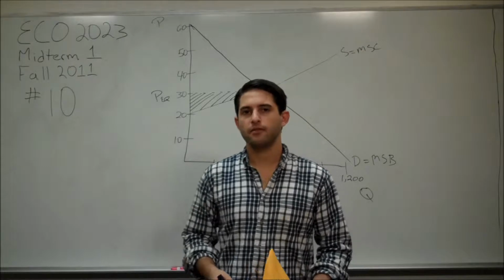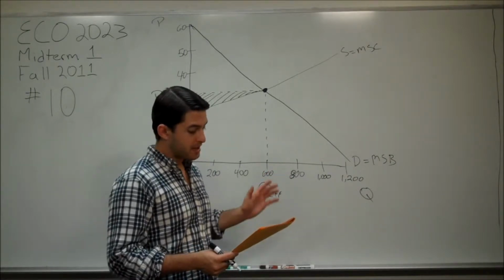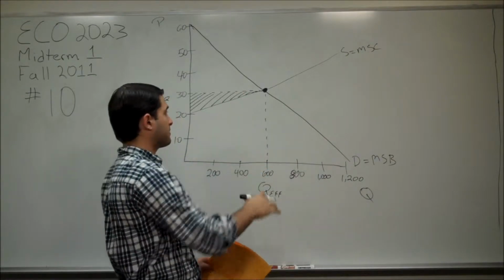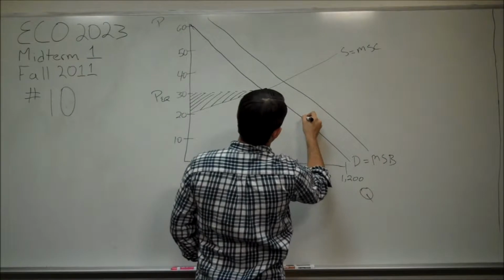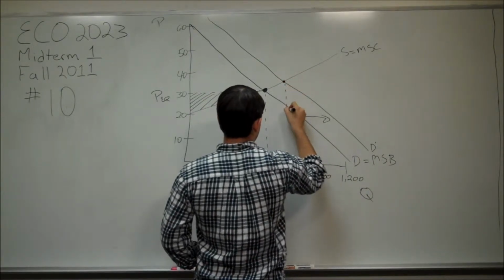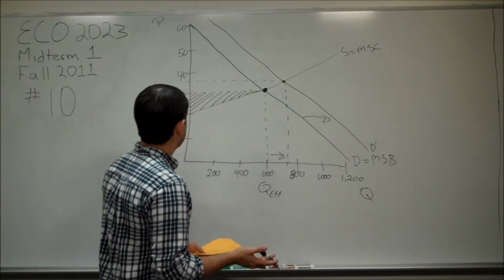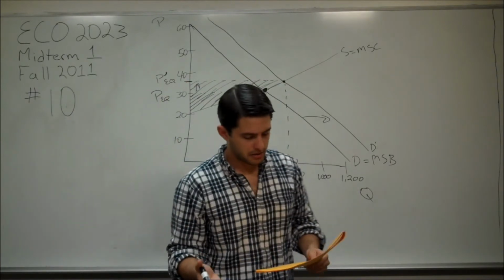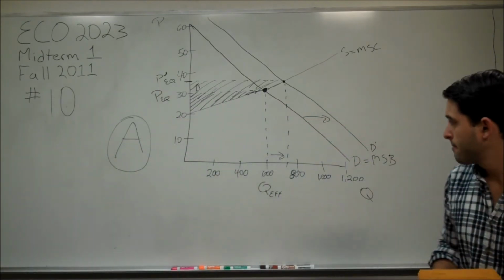Problem 10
ECO 2023 - Midterm 1